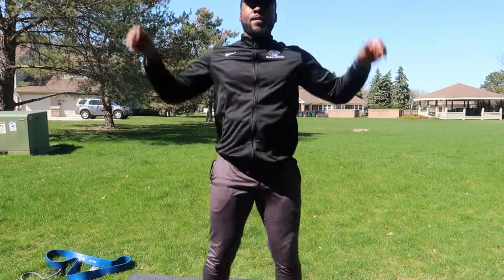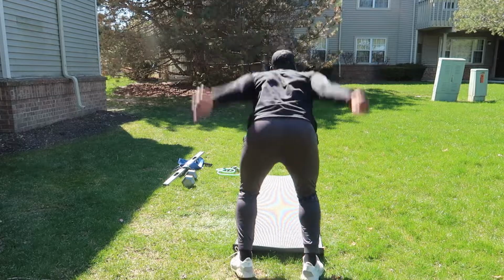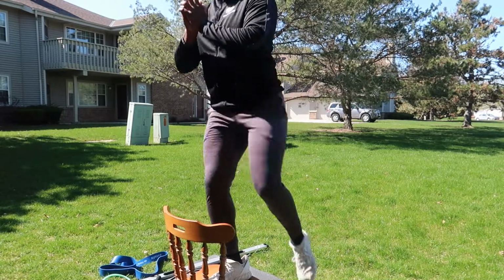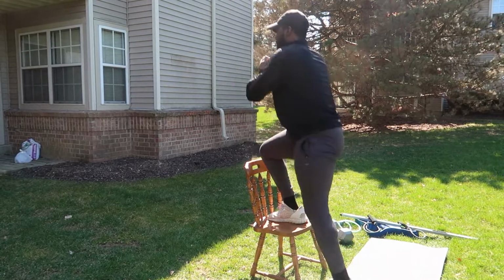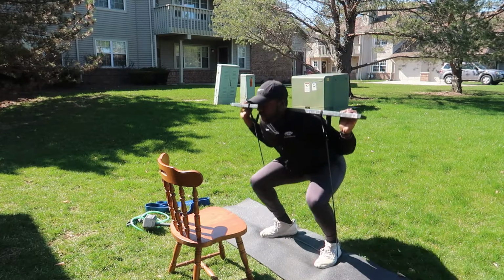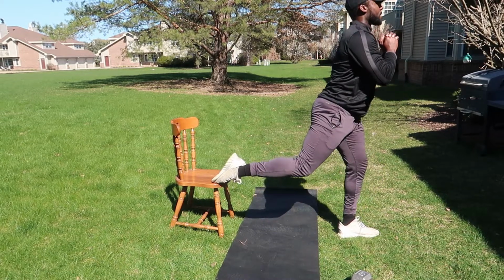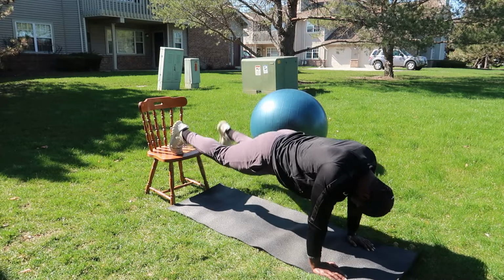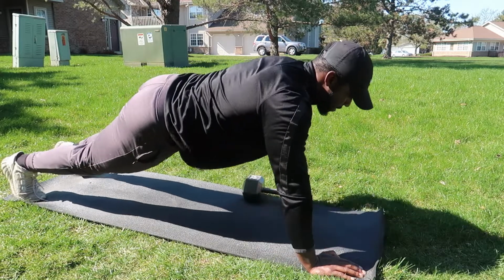GET FIT OUTDOORS | EPISODE 1